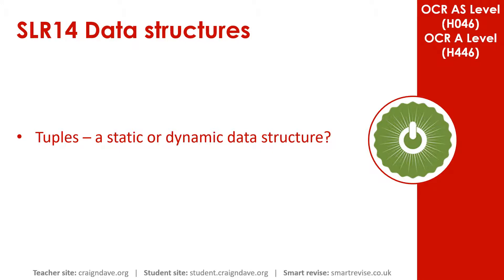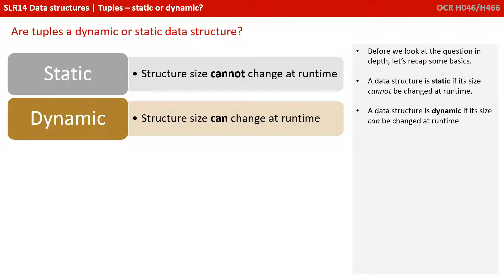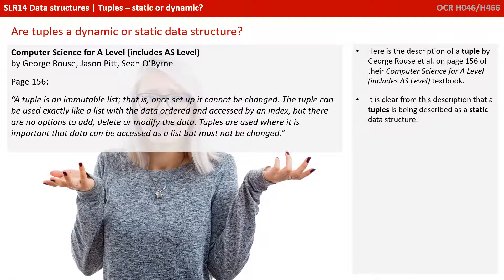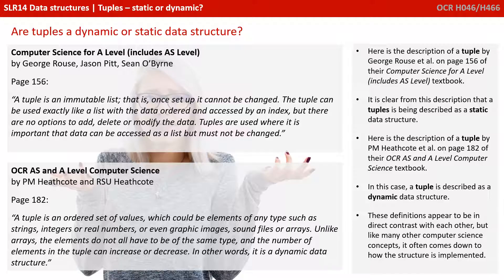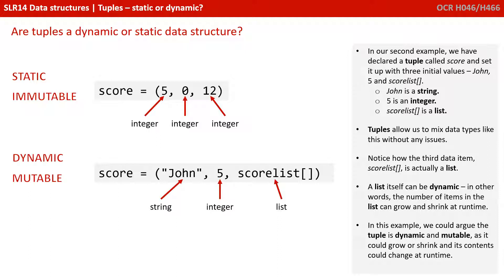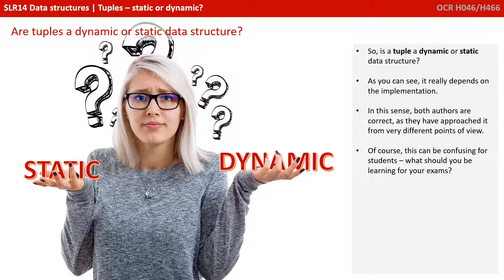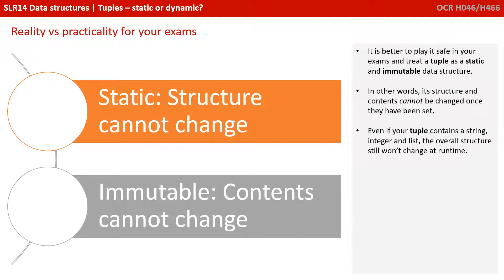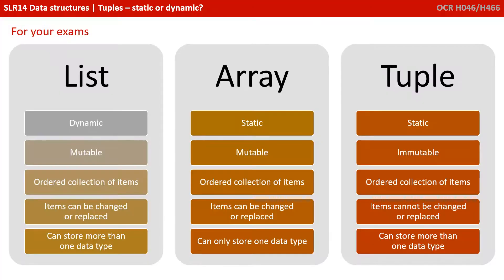86. OCR A Level (H046-H446) SLR14 - 1.4 Tuples, static or dynamic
OCR A Level (H046-H446) Tuples - static or dynamic

00:00 Intro
00:17 Tuples: Are Tuples a Dynamic or Static Data Structure?
04:23 Reality vs Practicality for Your Exams
04:45 At Least We Know an Array is Static... Right?
05:26 Final Thoughts
05:43 For Your Exams
05:59 Key Question
6:10 Outro